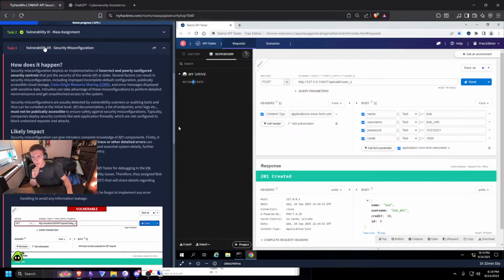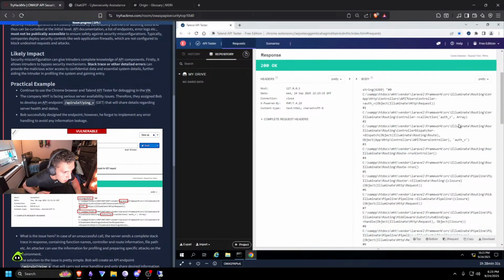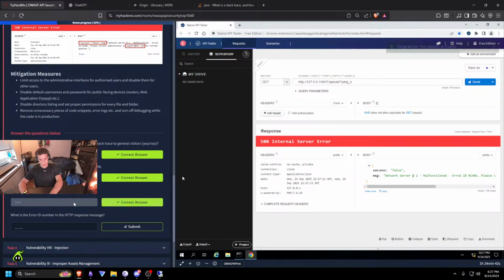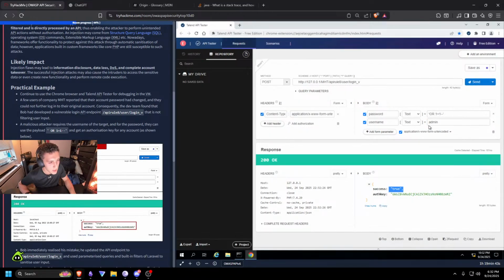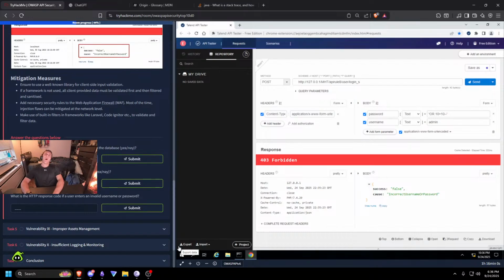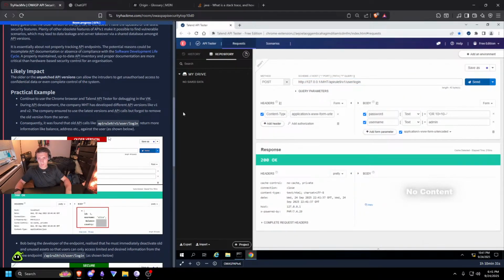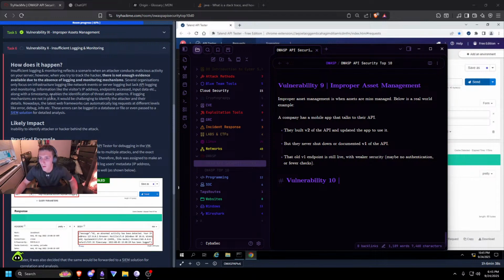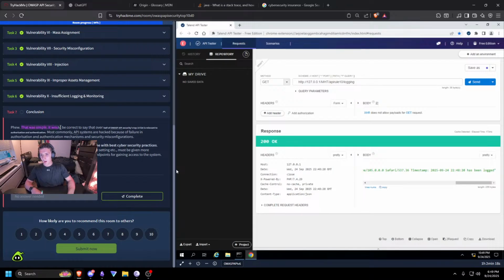Cybersecurity + School studying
Just doing some geo.